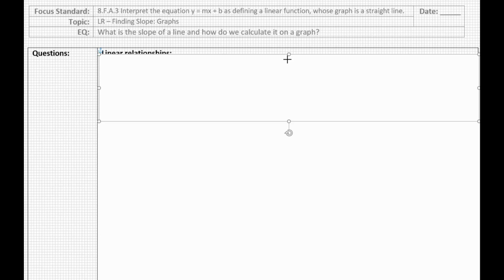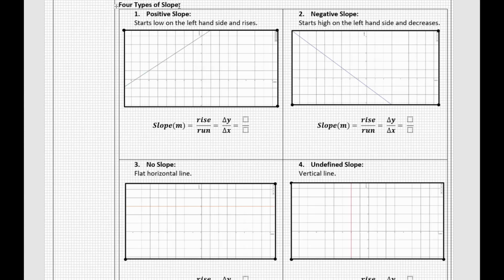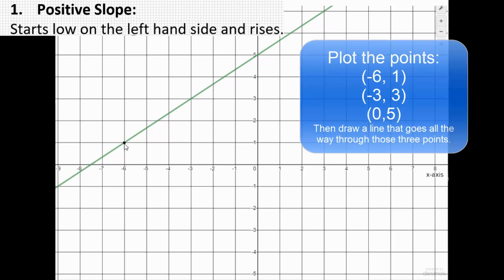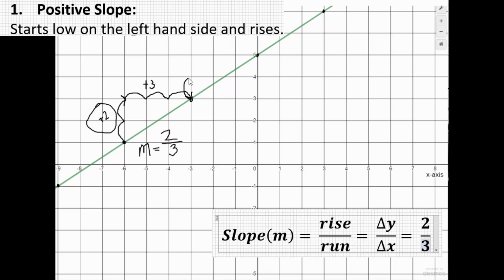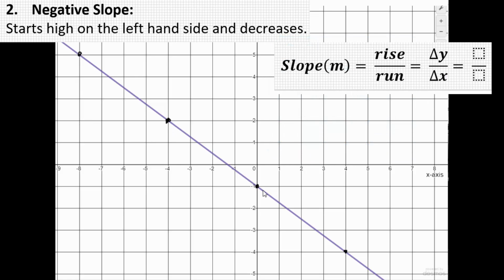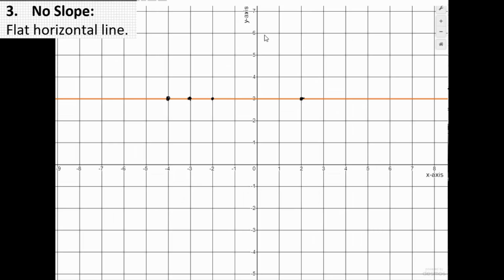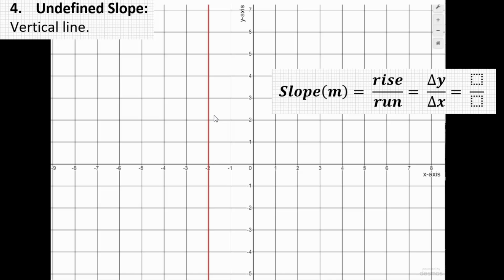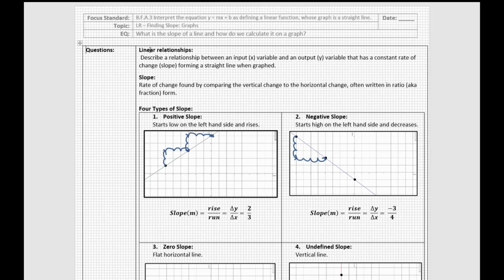LR - Finding Slope: Graphs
This Math 8 video guides students through how to identify the four types of slope for linear relationships and how to calculate the slope by finding the change in y over the change in x.